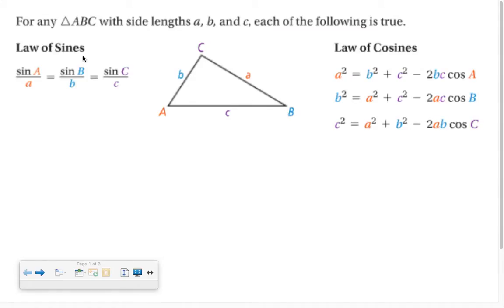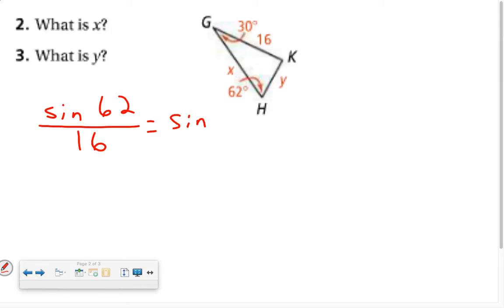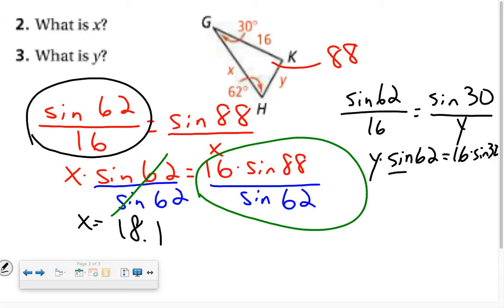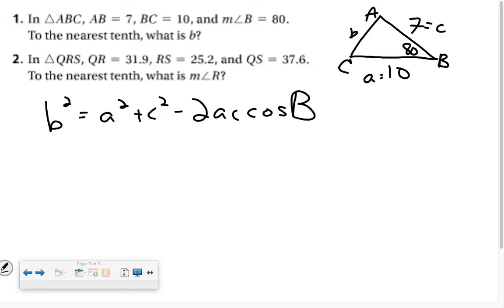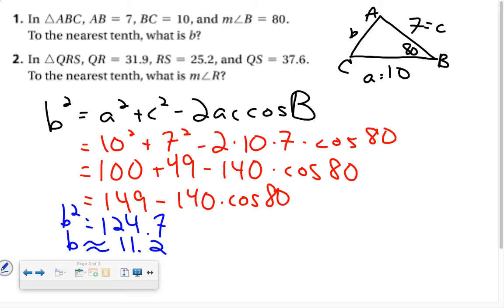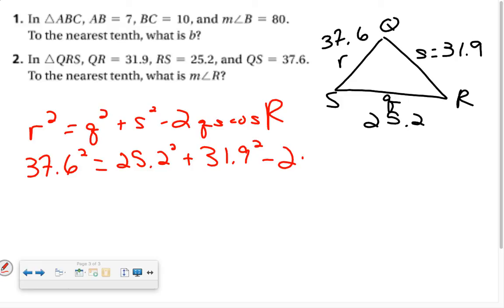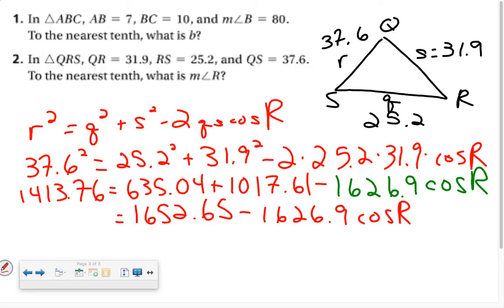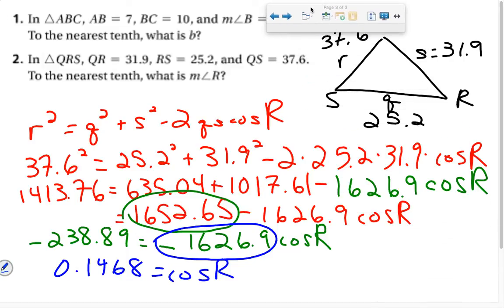Laws of Sines and Cosines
Lesson Video for "Laws of Sines and Cosines," taught by Mrs. Clouse at River Ridge High School